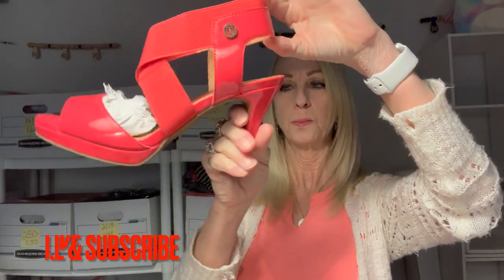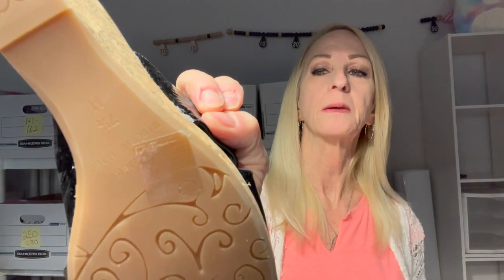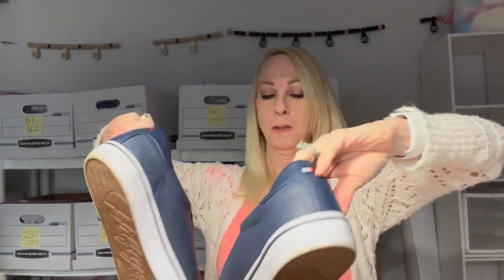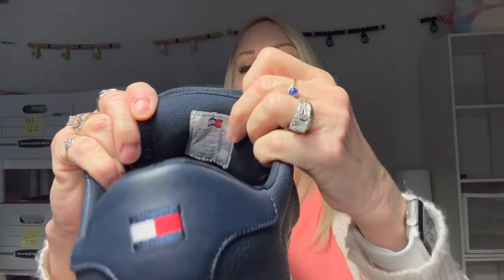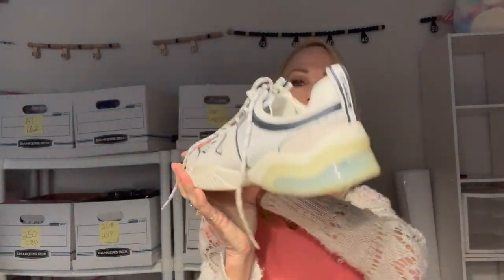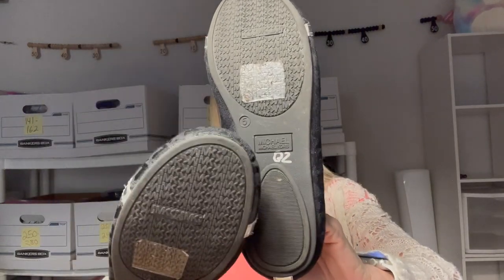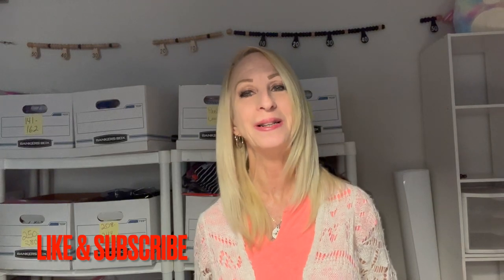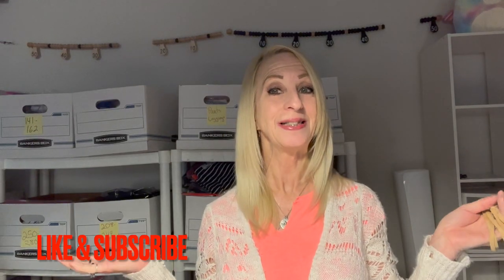Unboxing Shoes From a Goodwill Blue Box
Hello, Welcome in this video i will be unboxing s shoes box from goodwill blue box.

My eBay store:
My Poshmark Closet: @majesticdivine
Mercari: @beautiestyle